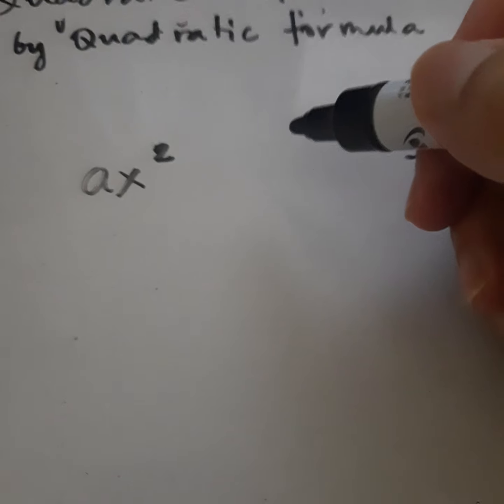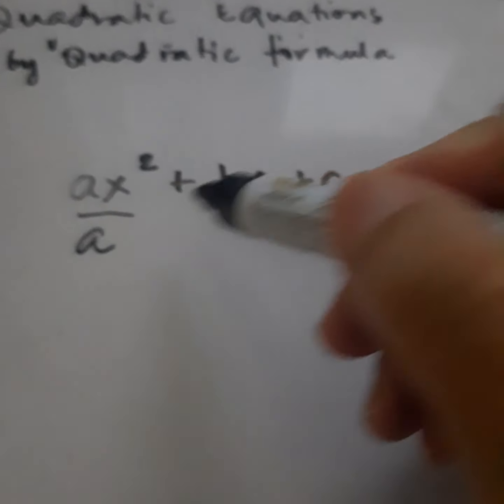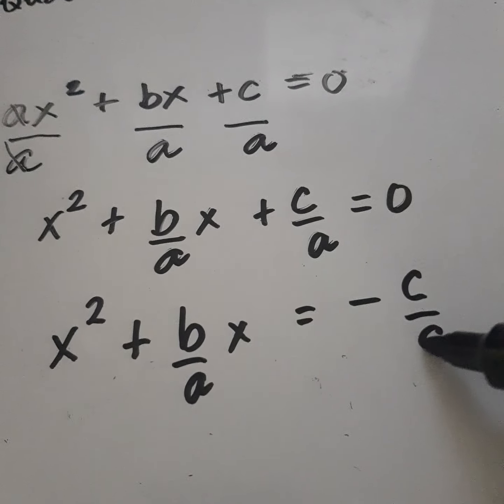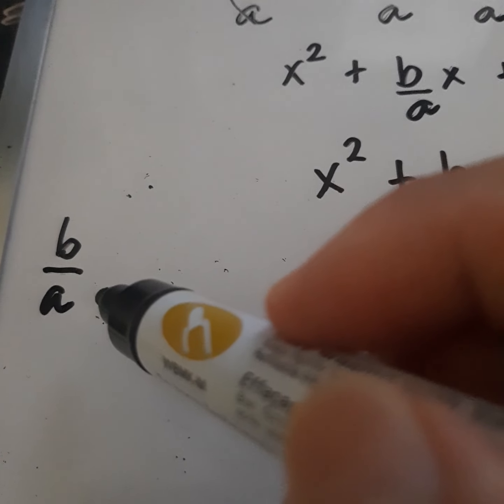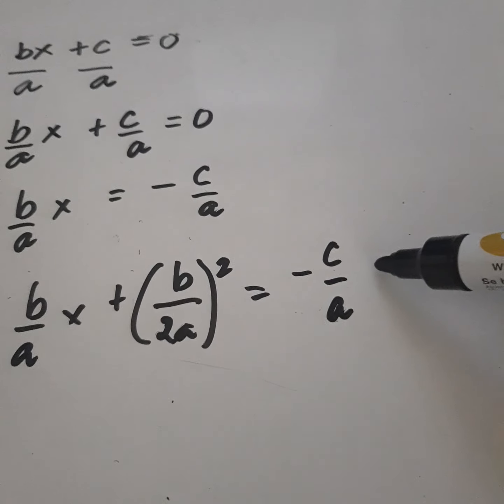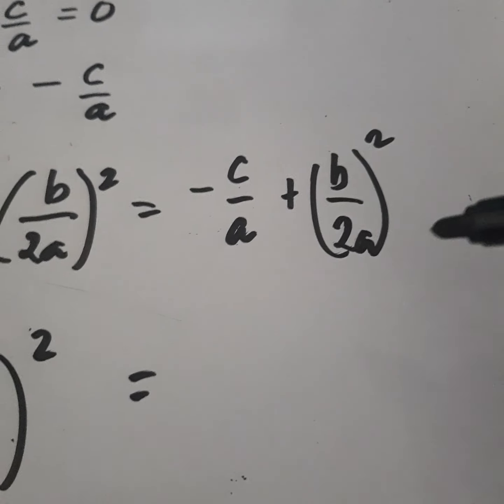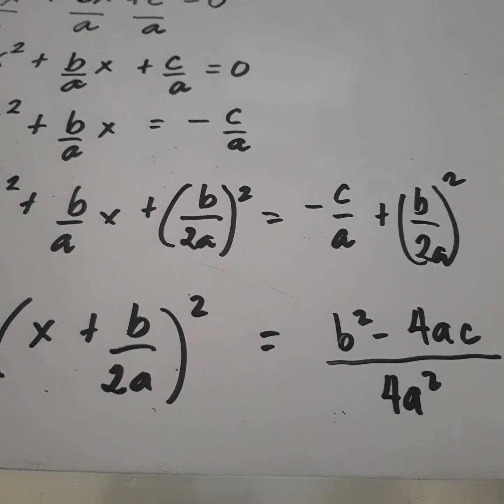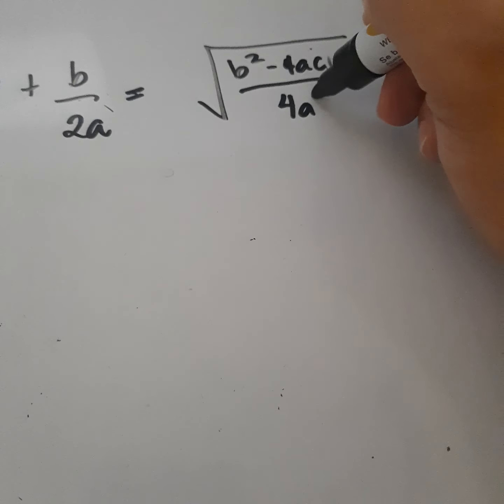Solving Quadratic Equations Using Quadratic Formula Part 1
Mr. Mathinik
Sir Math